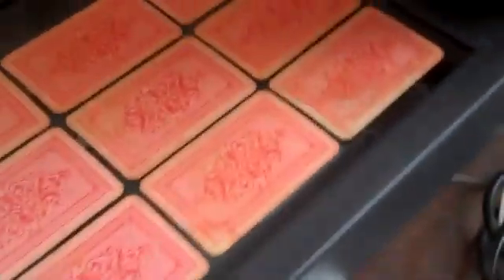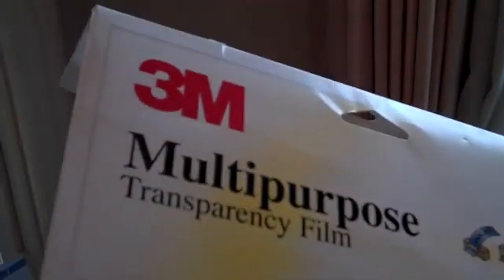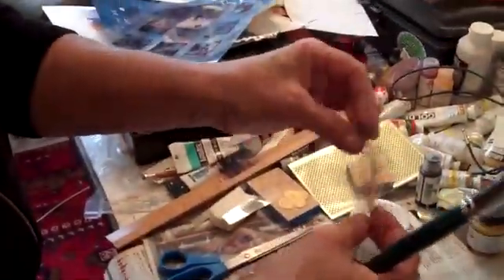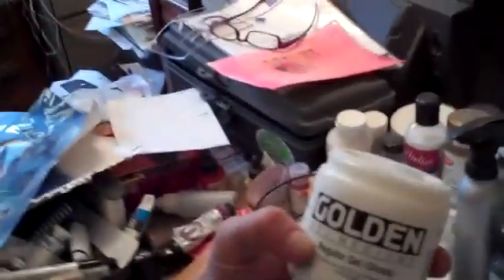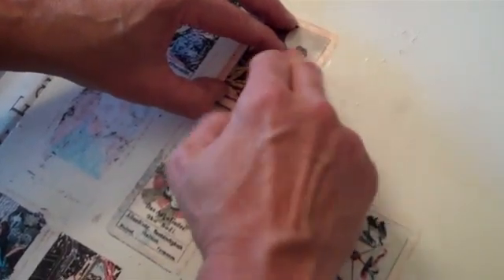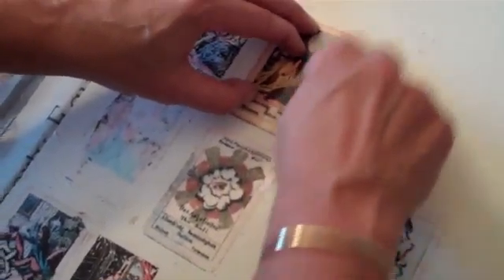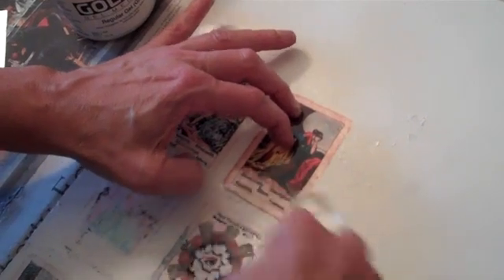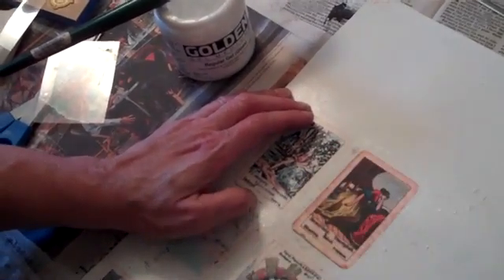DQ's simple inkjet transfer method using 3M transparency paper, gloss gel medium, & wc paper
Using an inkjet printer and 3M transparency paper you can transfer some cool images to watercolor paper and (I hope) canvas.  Here's my first attempt with this technique.  I scanned some 140+ year old Hungarian/German playing/tarot cards, reversed them using photoshop, and then printed them out on 3M transparency paper.  I then gessoed some watercolor paper,(no you don't have to use gesso- it'll go on the paper just fine without it), let it dry, then